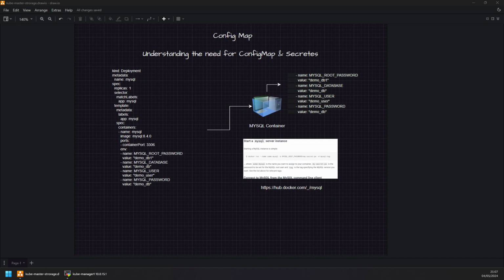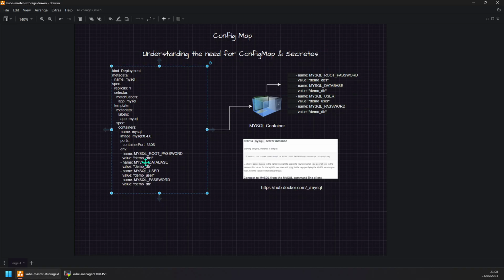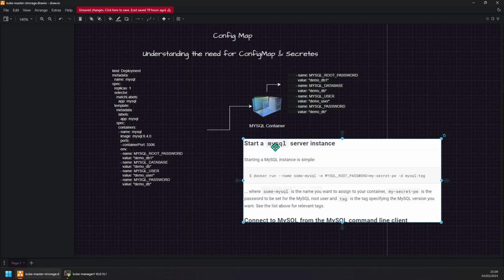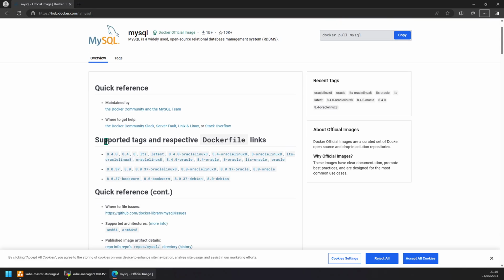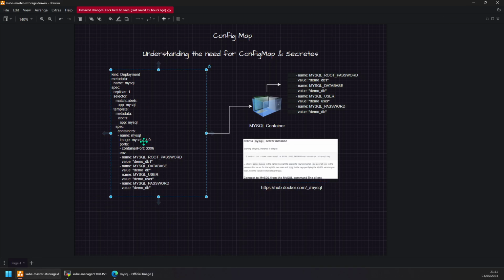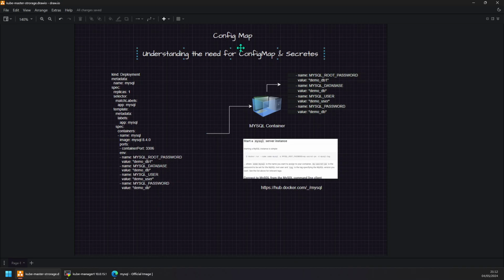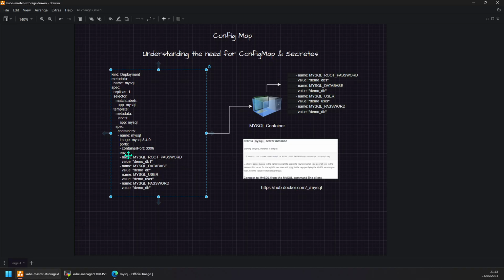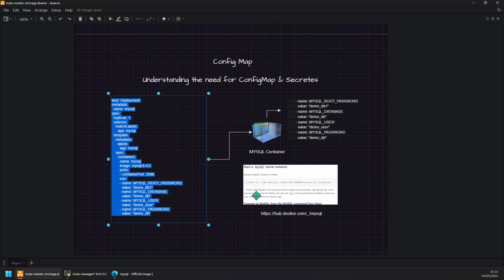CKA Course - Arch - ConfigMap & Secrets